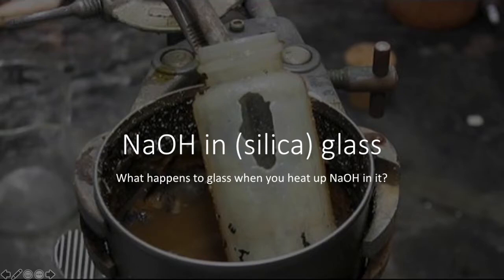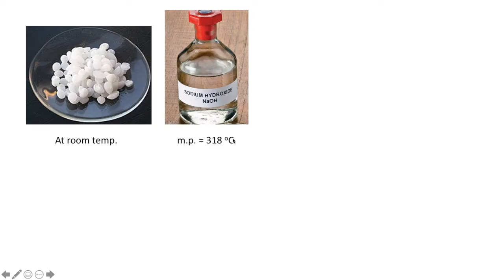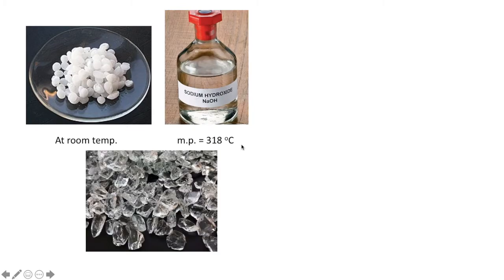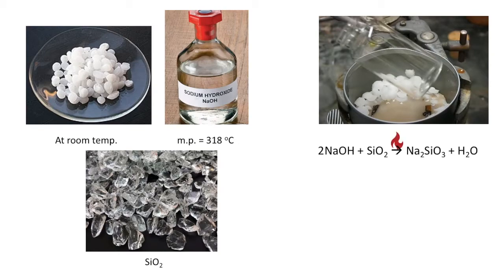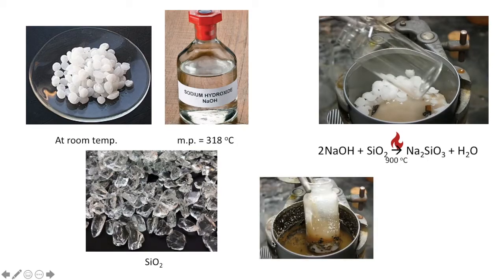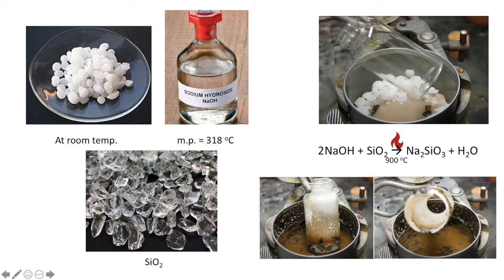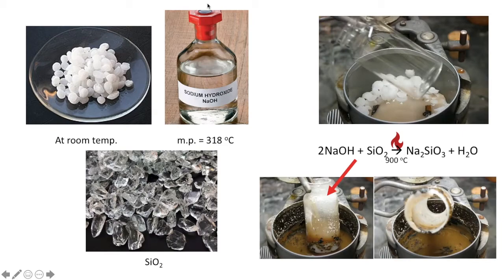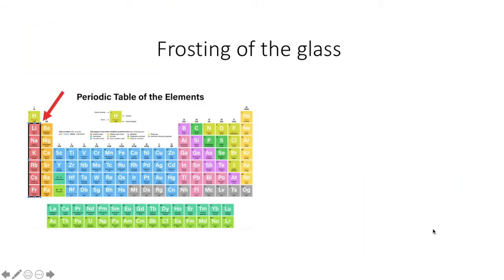NaOH with glass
Presentation 7: What happens when you mix NaOH and silica glass and add heat (900C)? Liquid glass is the product. This reaction can be done at a lower temperature and less contact to form beautiful etching in the glass.